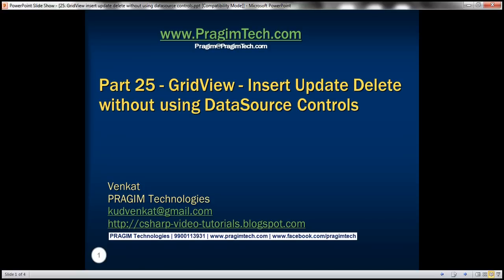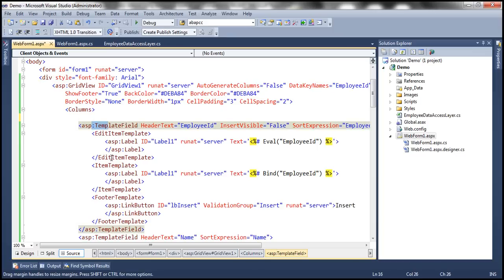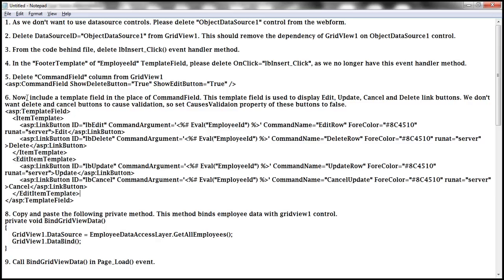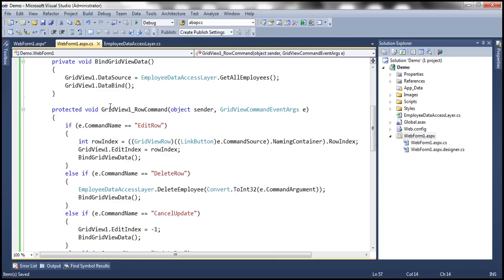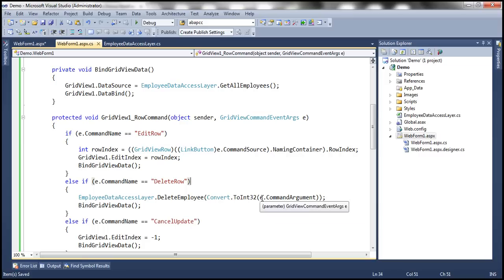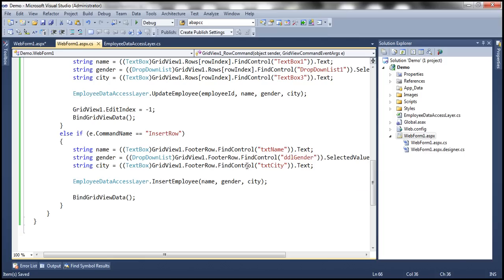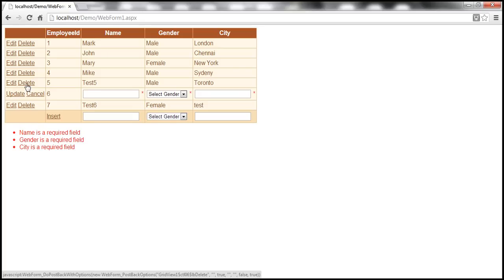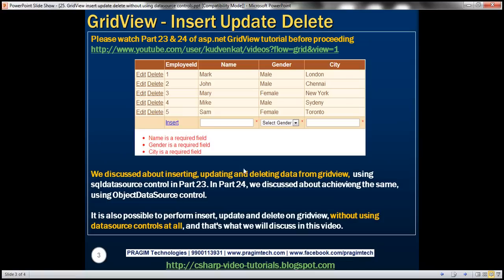GridView insert update delete without using datasource controls - Part 25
Link for csharp, asp.net, ado.net, dotnet basics and sql server video tutorial playlists

We discussed about inserting, updating and deleting data from gridview,  using sqldatasource control in Part 23. In Part 24, we discussed about achievieng the same, using ObjectDataSource control. It is also possible to perform insert, update and delete on gridview, without using datasource controls at all, and that's what we will discuss in this video. We will be modifying the example, that we used in Part 24.

1. As we don't want to use datasource controls. Please delete "ObjectDataSource1" control from the webform.

2. Delete DataSourceID="ObjectDataSource1" from GridView1. This should remove the dependency of GridVIew1 on ObjectDataSource1 control.

3. From the code behind file, delete lbInsert_Click() event handler method.

4. In the "FooterTemplate" of "EmployeeId" TemplateField, please delete OnClick="lbInsert_Click", as we no longer have this event handler method.

5. Delete "CommandField" column from GridView1

6. Now, include a template field in the place of CommandField. This template field is used to display Edit, Update, Cancel and Delete link buttons. We don't want delete and cancel buttons to cause validation, so set CausesValidaion property of these buttons to false.

7. Copy and paste the following private method. This method binds employee data with gridview1 control.
private void BindGridViewData()
    GridView1.DataSource = EmployeeDataAccessLayer.GetAllEmployees();
    GridView1.DataBind();

8. Call BindGridViewData() in Page_Load() event.
protected void Page_Load(object sender, EventArgs e)

7. Finally generate GridView1_RowCommand() event handler method. Copy and Paste the following code.
protected void GridView1_RowCommand(object sender, GridViewCommandEventArgs e)
    if (e.CommandName == "EditRow")
        int rowIndex = ((GridViewRow)((LinkButton)e.CommandSource).NamingContainer).RowIndex;
        GridView1.EditIndex = rowIndex;
        BindGridViewData();
    else if (e.CommandName == "DeleteRow")
        EmployeeDataAccessLayer.DeleteEmployee(Convert.ToInt32(e.CommandArgument));
        BindGridViewData();
    else if (e.CommandName == "CancelUpdate")
        GridView1.EditIndex = -1;
        BindGridViewData();
    else if (e.CommandName == "UpdateRow")
        int rowIndex = ((GridViewRow)((LinkButton)e.CommandSource).NamingContainer).RowIndex;

        int employeeId = Convert.ToInt32(e.CommandArgument);
        string name = ((TextBox)GridView1.Rows[rowIndex].FindControl("TextBox1")).Text;
        string gender = ((DropDownList)GridView1.Rows[rowIndex].FindControl("DropDownList1")).SelectedValue;
        string city = ((TextBox)GridView1.Rows[rowIndex].FindControl("TextBox3")).Text;

        EmployeeDataAccessLayer.UpdateEmployee(employeeId, name, gender, city);

        GridView1.EditIndex = -1;
        BindGridViewData();
    else if (e.CommandName == "InsertRow")
        string name = ((TextBox)GridView1.FooterRow.FindControl("txtName")).Text;
        string gender = ((DropDownList)GridView1.FooterRow.FindControl("ddlGender")).SelectedValue;
        string city = ((TextBox)GridView1.FooterRow.FindControl("txtCity")).Text;

        EmployeeDataAccessLayer.InsertEmployee(name, gender, city);

8. If you want to show a confirmation dialog box, before a row is deleted, include javascript confirm() function, using "OnClientClick" attribute of LinkButton "lbDelete".